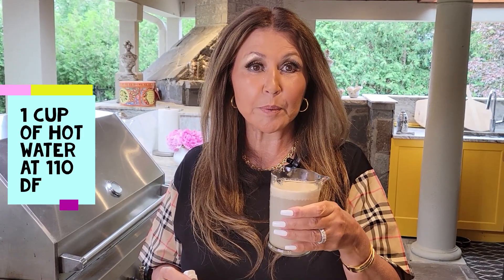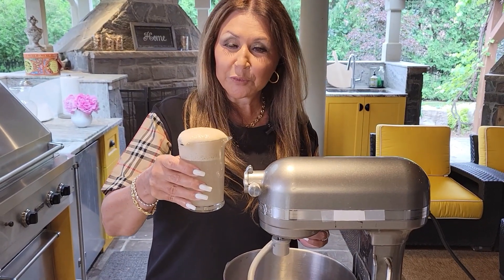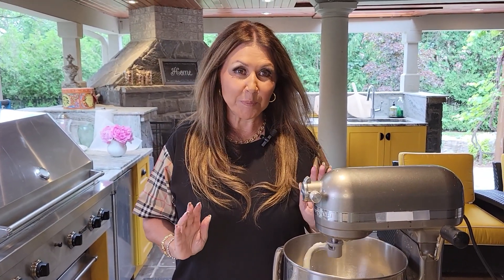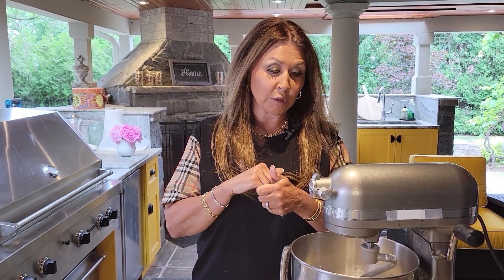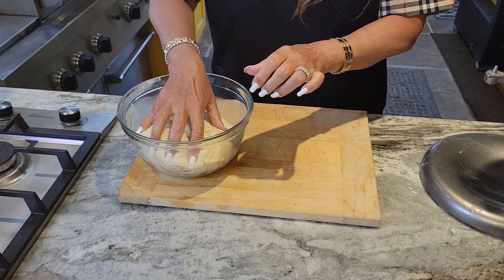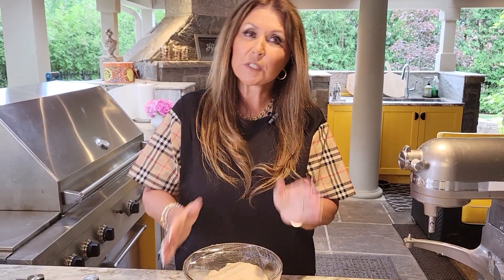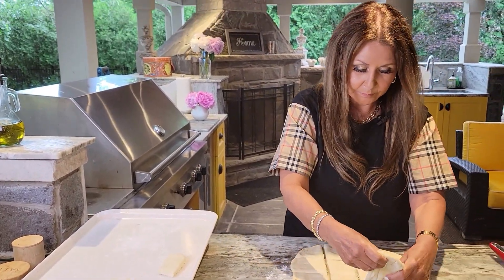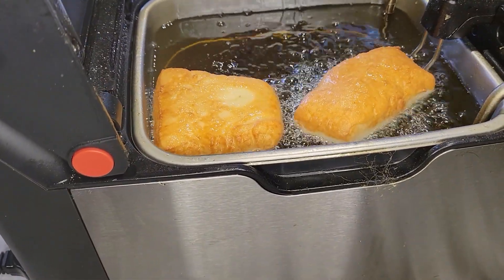Beignets 🇺🇸 New Orleans Style 2022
New Orleans Beignets is fried dough covered with mounds of powered sugar.  Served hot, they are perfect accompaniment with coffee or chocolate milk.